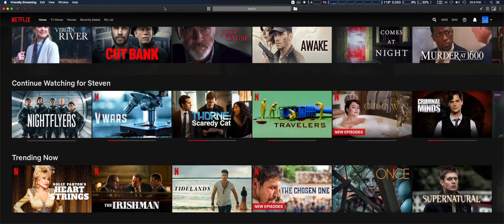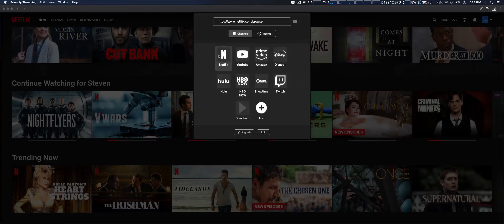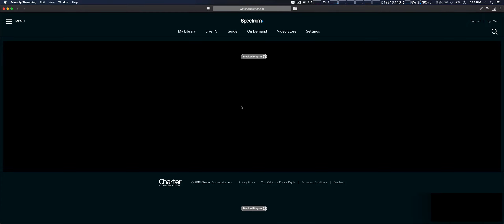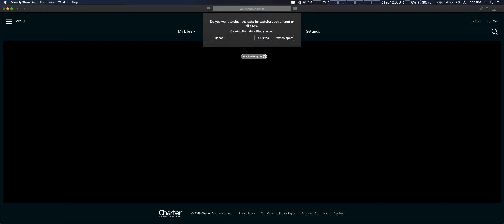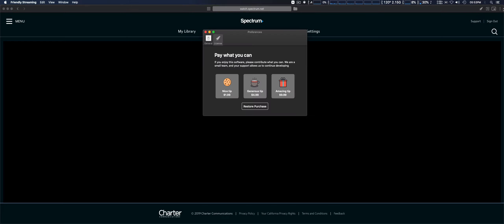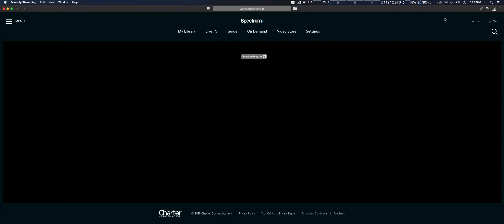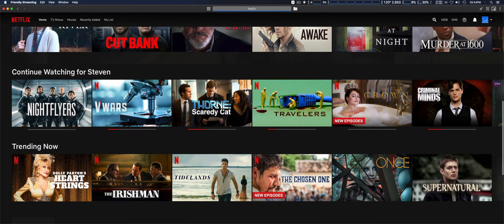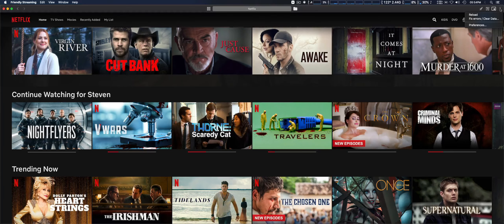Friendly Streaming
A easy to use application to watch your Netflix and other streaming content.